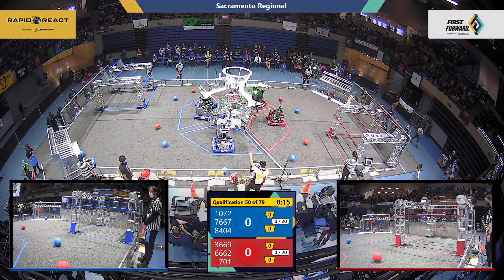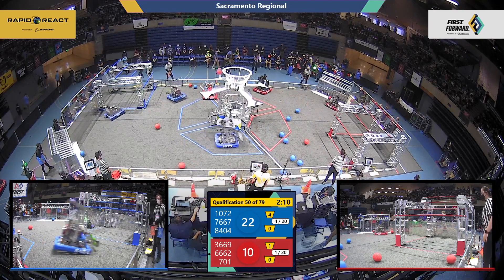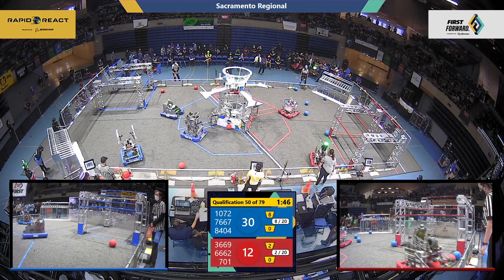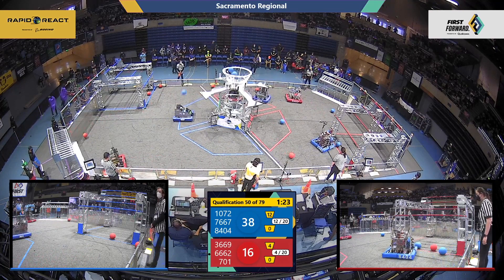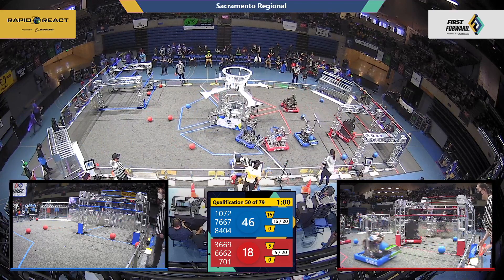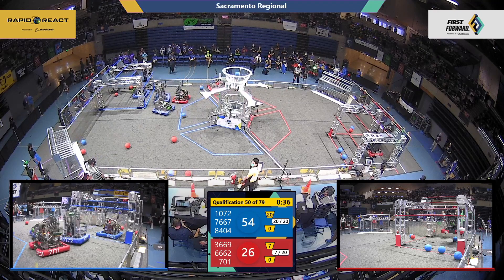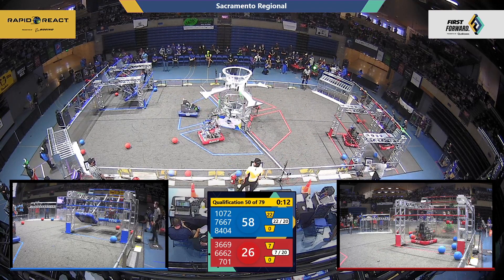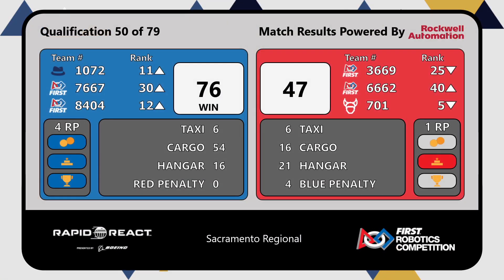Qualification 50 - 2022 Sacramento Regional